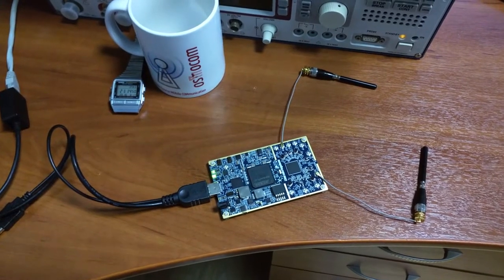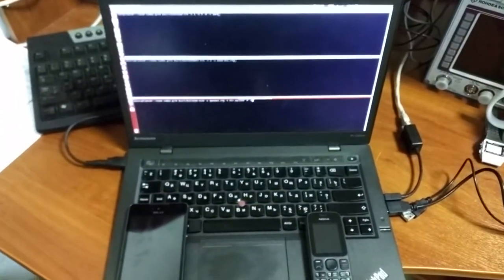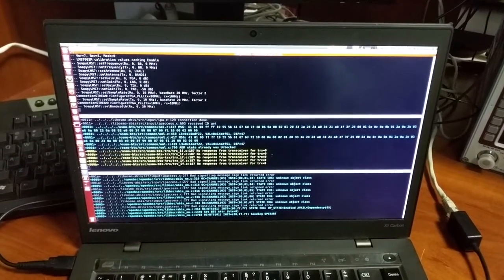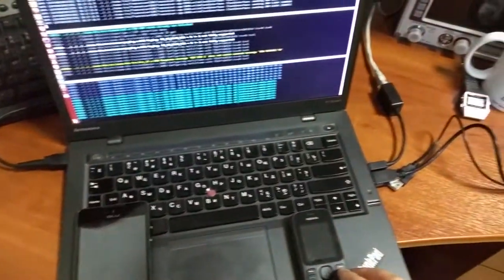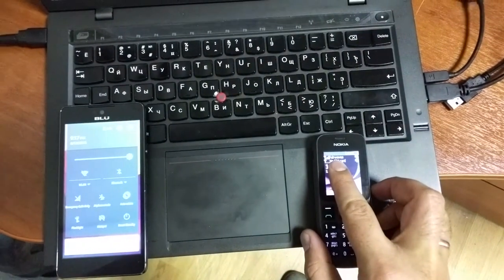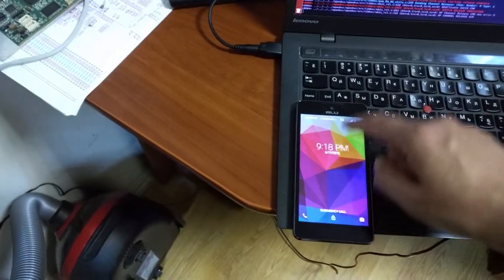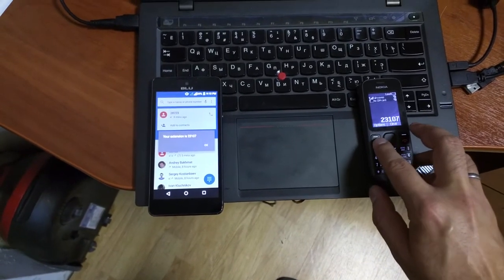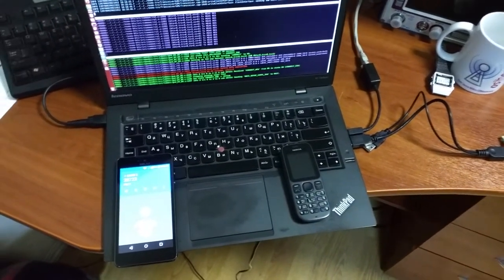Osmocom OsmoTRX/OpenBSC GSM stack running on LimeSDR